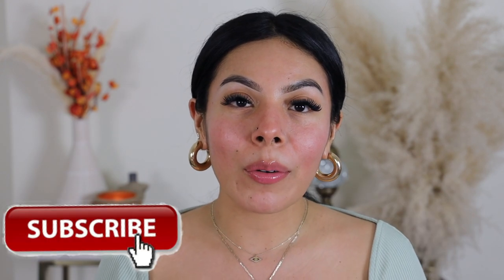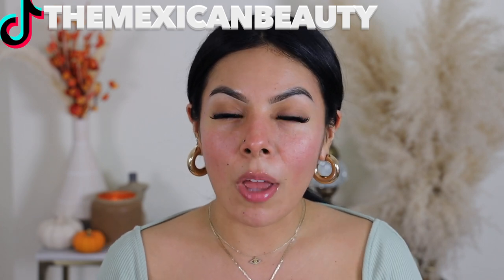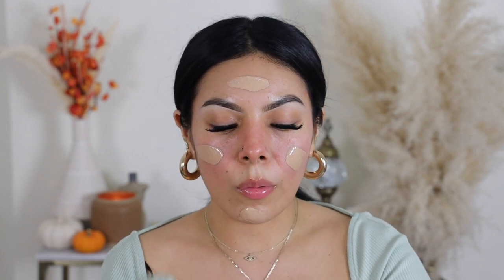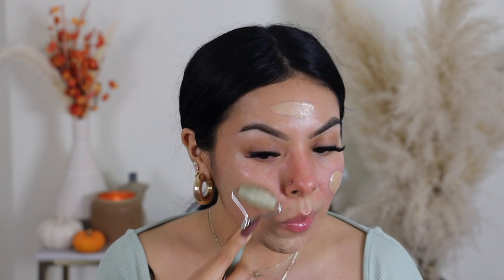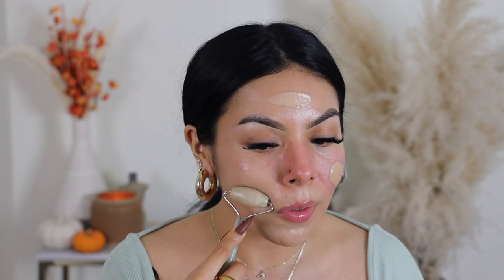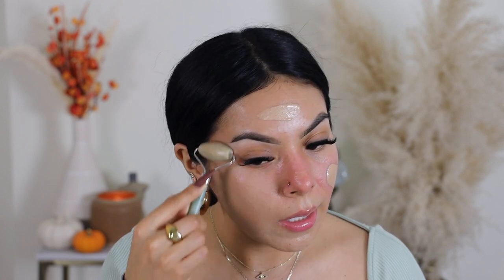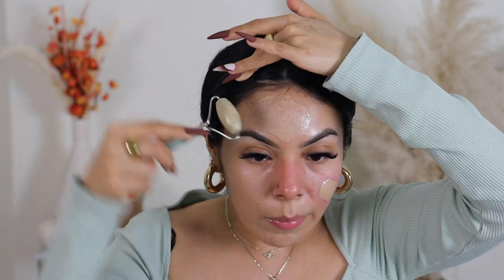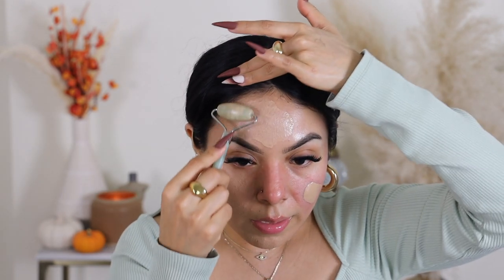FULL FACE OF 🔥VIRAL MAKEUP HACKS!!|| ARE THEY WORTH TRYING?!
OPEN ME!

Products Mentioned:
1st Viral Hack: FACE ROLLER (Credit to AvonnaSunshine on Tik Tok)
Foundation used L’oreal Tinted Serum Shade: 4-5
2nd Viral Hack: Eye Glasses Concealer Trend (Credit to Tarte Cosmetics)
Concealer used Milani Conceal + Perfect Shade: 130
3rd Viral Hack: Eyeshadow Horizontally (Credit to Rashnakutwaroo on TIK TOK)
Palette used Jaclyn Hill x Morphe
4th Viral Hack: Highlighting the face ( Credit to Ellie Zeiler & NYX Cosmetics
Eye Pencil used NYX Jumbo Pencil “Cottage Cheese”
5th Viral Hack: Lip Lift by Makeup By Mario
Lip Liner used “Travis” by Makeup By Mario
Lipstick used “Erin” by Makeup By Mario
6th Viral Hack: Setting Spray Application by Kevi Kodra on TIK TOK)
Setting Spray used
Sponge: REAL TECHNIQUES

FOUNDATION SHADE REFERENCE:
MAC: NC35
FENTY: 290 (WINTER SHADE) 300 (SUMMER SHADE)
Huda Beauty: BUTTER PECAN